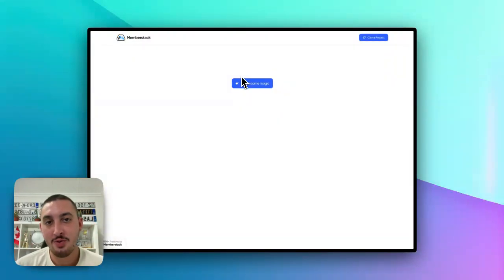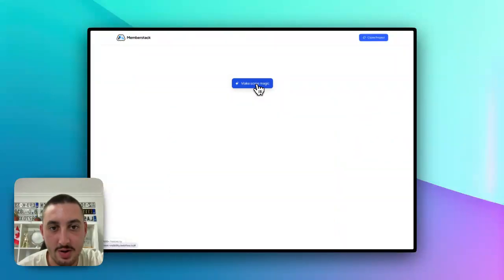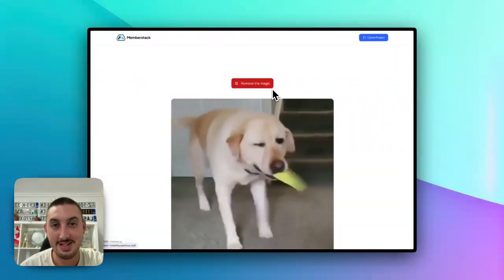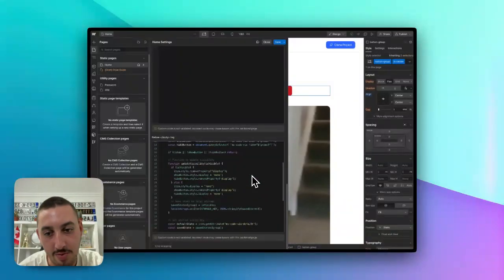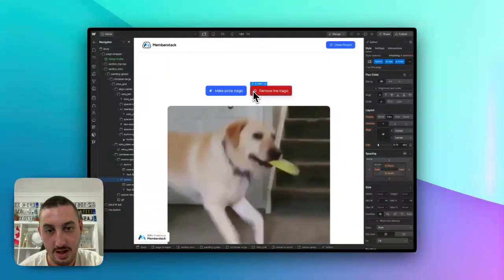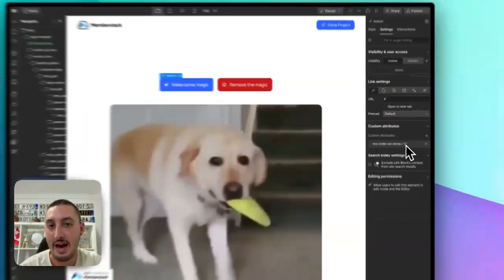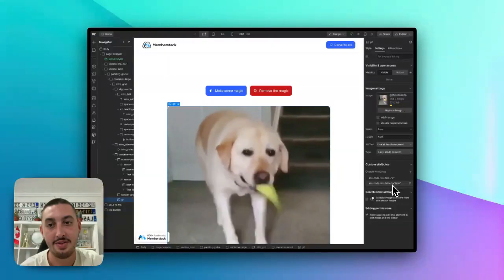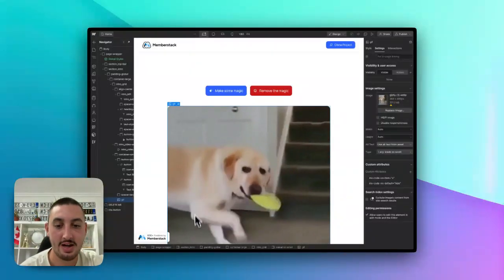How To Hide/Show Elements In Webflow On Button Click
Happy Thursday!

There are a whole bunch of ways to hide and show elements in Webflow, including using native Webflow interactions - but, it can be difficult to manage when you have many different instances, and the states don't get saved (so, on refresh, everything goes bak to how it was)

In this tutorial, you'll learn how to, using just 4 attributes, create flexible instances of items which can be hidden or displayed using custom buttons.

Have you used a Memberscript in your project? We’d love to highlight your work and share it with the community💙